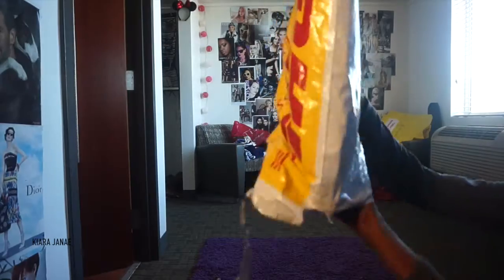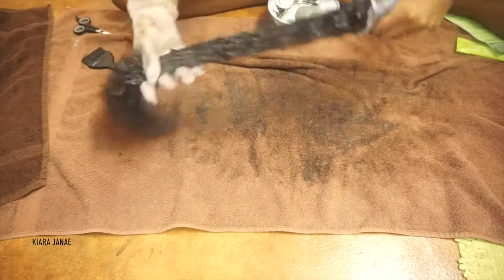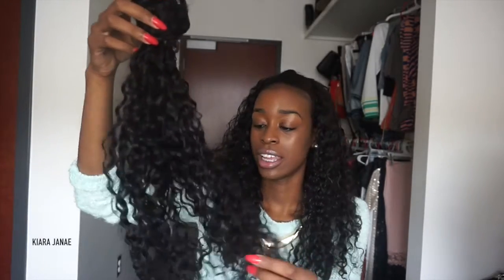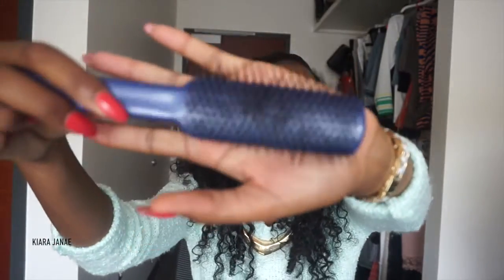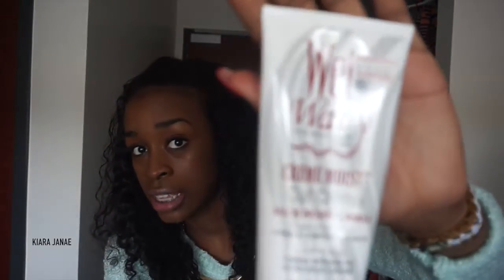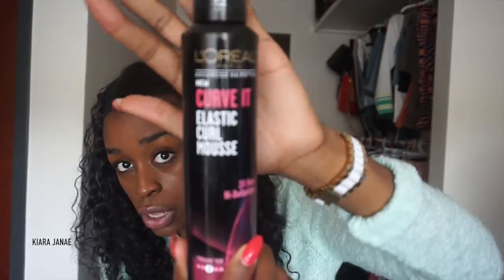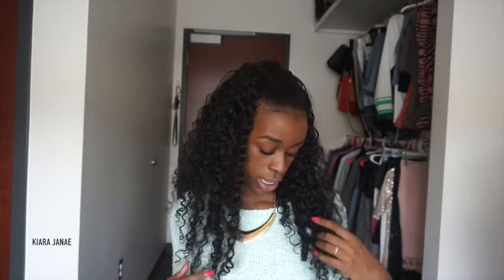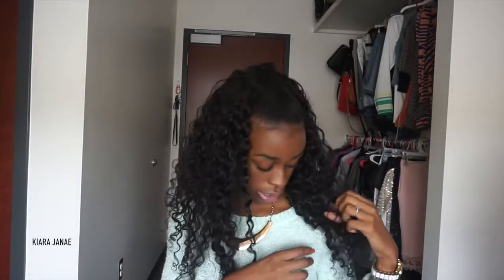HAIR REVIEW | Aliexpress Malaysian Curly Virgin Hair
Hey Queens!
In this video I am reviewing some hair that I recently received from Ali Express Ur Wowigs Glamour!!!
THIS HAIR IS AMAZING & VERY AFFORDABLE (:
More Info on this hair:
Malaysian Curly
3 Bundles of 24 inches.
New to my channel?
I am:
- Kiara Janae
- 21 years old
- Born & raised in Southern California
- 3rd year student at California State University Northridge
- Broadcast Journalism Major with a Minor in Africana Studies
- Vice President of CSUN Gospel Choir
- Resident Advisor
- Aspiring Model
Instagram + Snapchat --- @queenkjd
New VLOGS every other week!